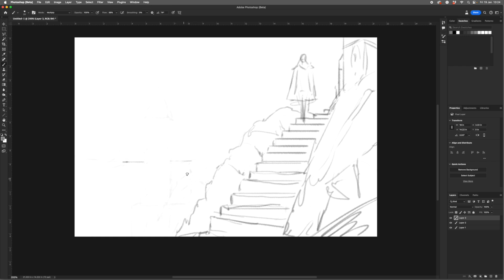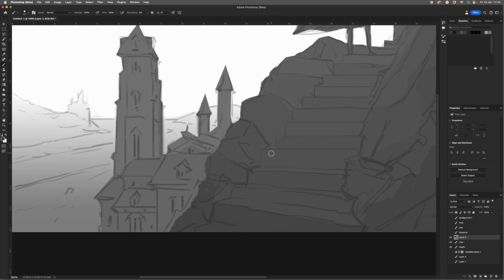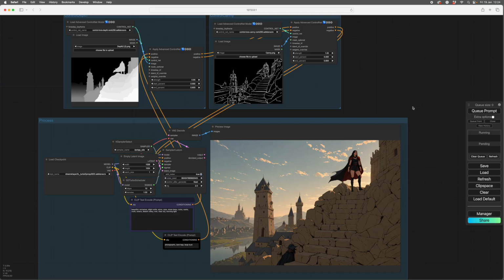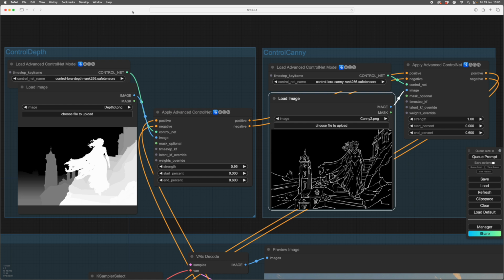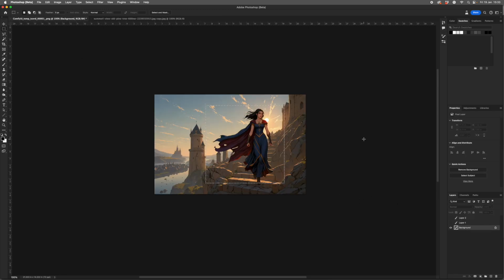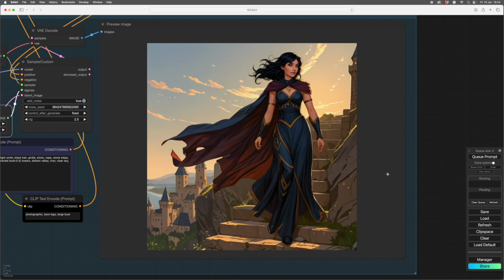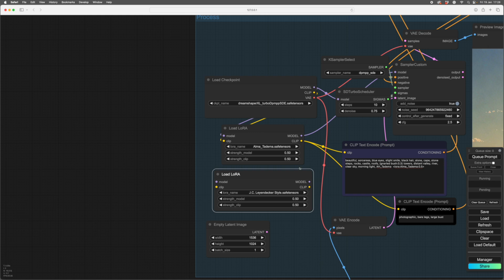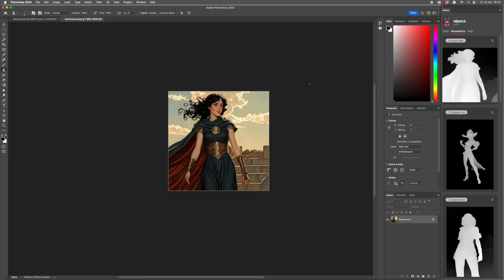Making an Illustration with Photoshop Teamed with ComfyUI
This is a fairly advanced demonstration of how to get specific results from generative AI. The method is to make a depth map and a Canny line map by hand in Photoshop. I assume a working knowledge of both Photoshop and ComfyUI. I use ControlNet depth and canny followed by Image to Image.